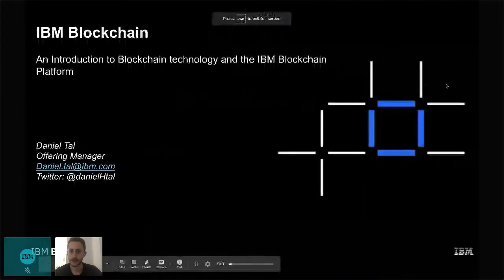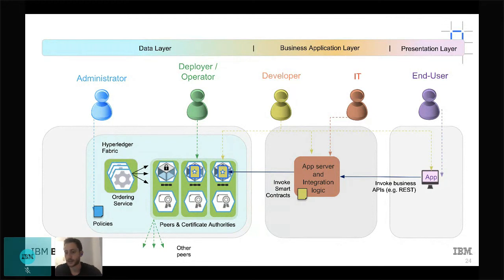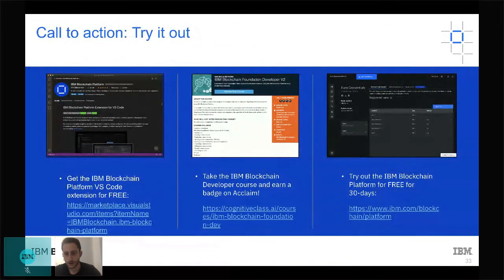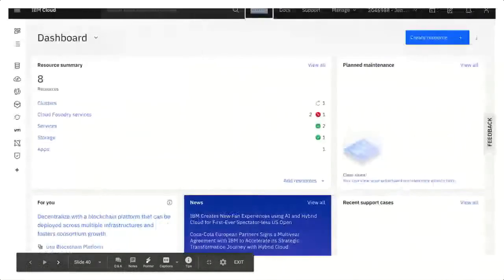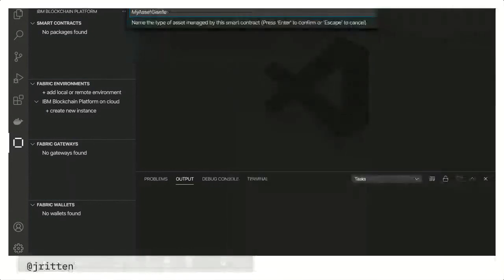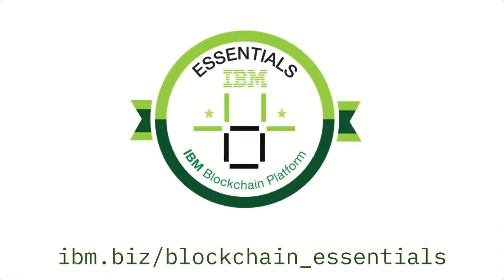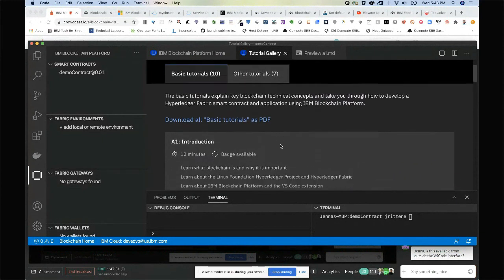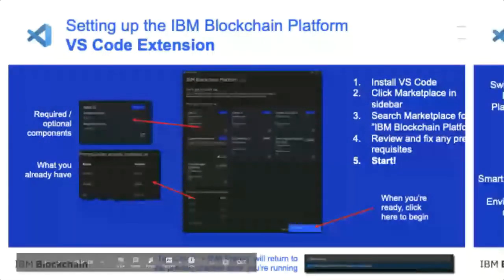IBM Blockchain 101 for Developers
Join IBM Developer Austin for a hands-on Blockchain workshop. Build a kick-starter blockchain network and start coding with IBM's next-generation Blockchain platform.

The blockchain revolution continues! If you’re exploring distributed ledger technology and want to build a Blockchain for demos, pilots, or pre-production staging, this workshop is for you. We’ll introduce you to several ways to get started, including the next generation IBM Blockchain Platform.

Kick-start your Blockchain network with the VS Code extension.

In this workshop you will learn how to spin up a Blockchain network based on the latest open source Hyperledger Fabric framework using the next generation platform, or if you prefer to build it manually component by component. But let’s we will review key concepts around developing a Blockchain network.

AGENDA :
4:00pm Check-In & Introductions
4: 15pm IBM Blockchain Tech Talk
4:45pm Blockchain Workshop
5:45pm Q&A

About the Presenter :

Daniel Tal (@danielHtal) is an Offering Manager for the IBM Blockchain Platform. He is responsible for enterprise blockchain market analysis and is focused on developer tools to simply building enterprise blockchain applications. He has a BA in Computer Science from Columbia University.